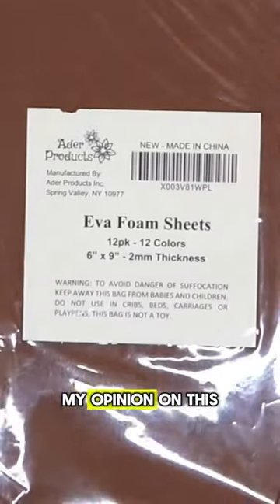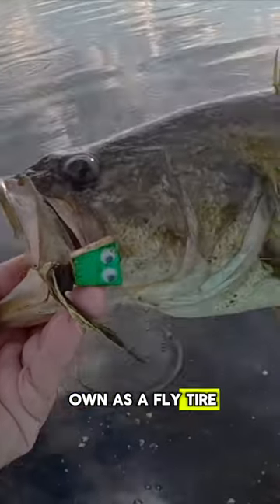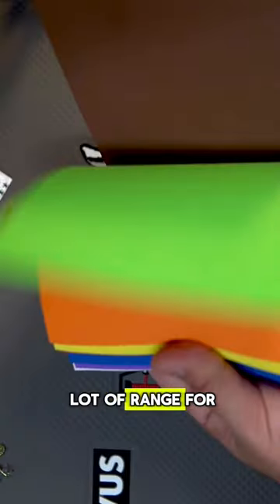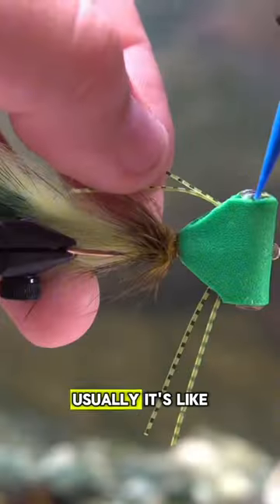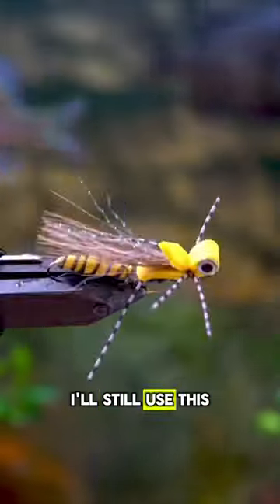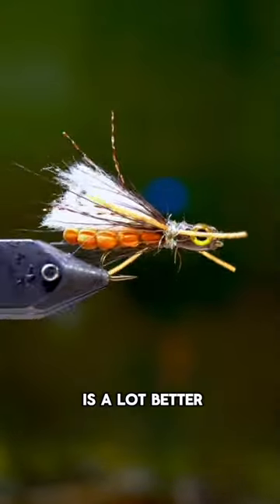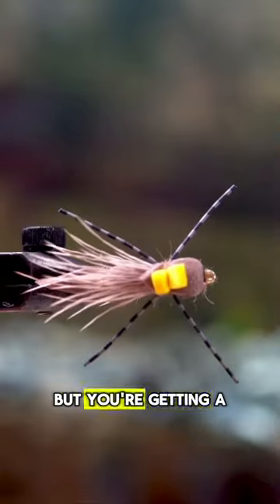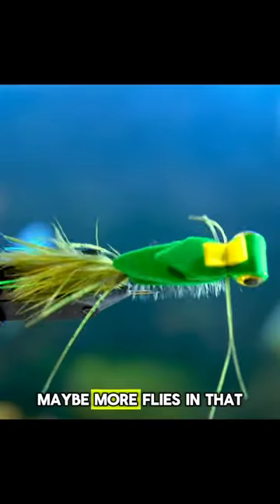EVA Foam - Best Bang For Your $